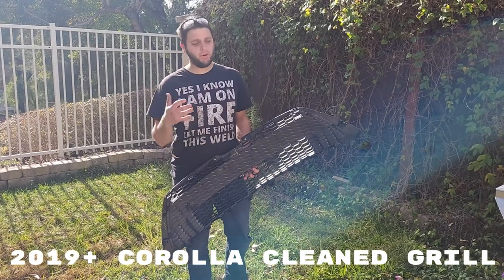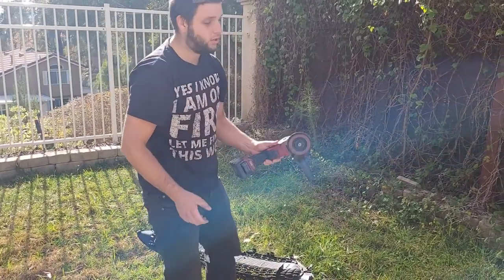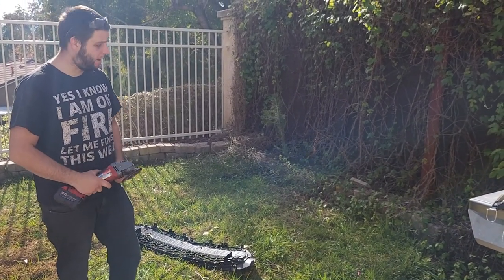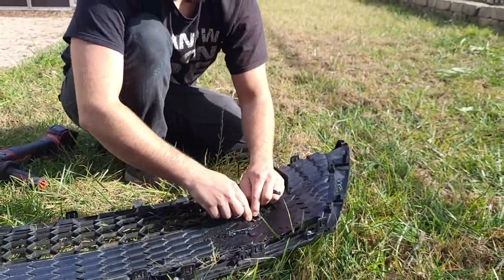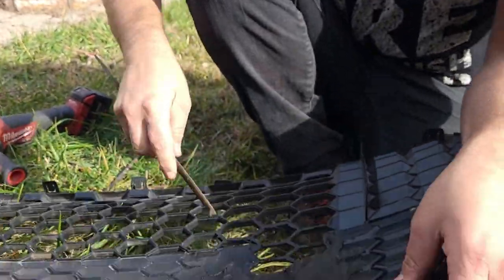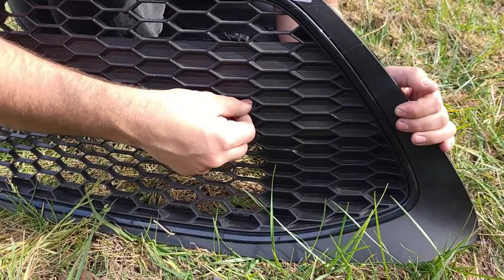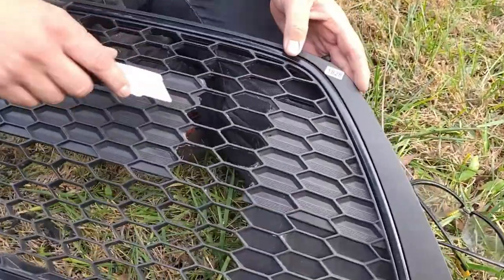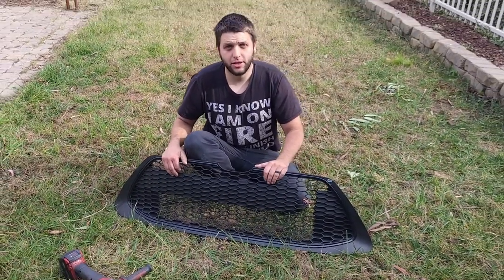E210 Corolla Shaved Grill for TB Crash Bar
Pretty easy and cost efficiant way to clean your E210 Toyota Corolla grill in preperation for a TB Performance Products front Crash Bar.

Amazon
Ebay